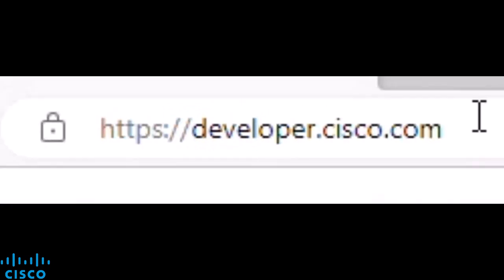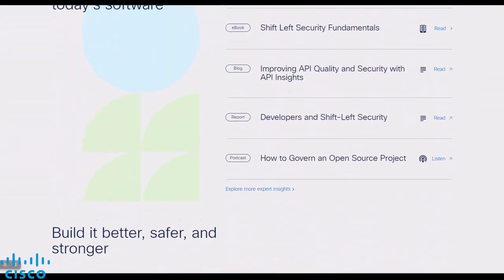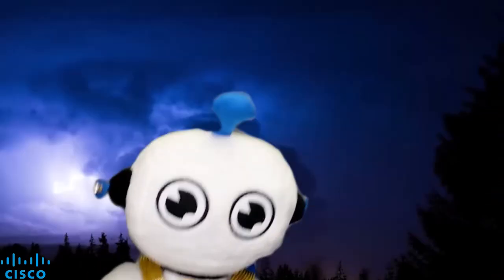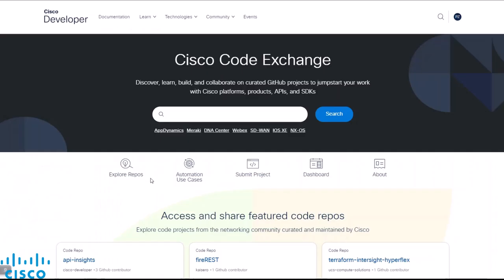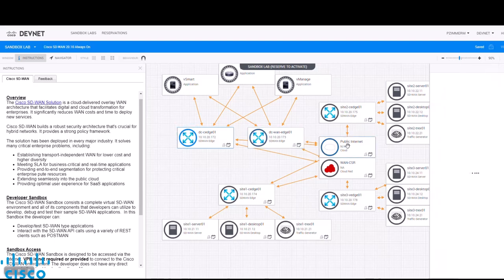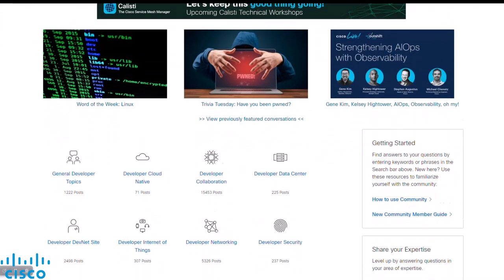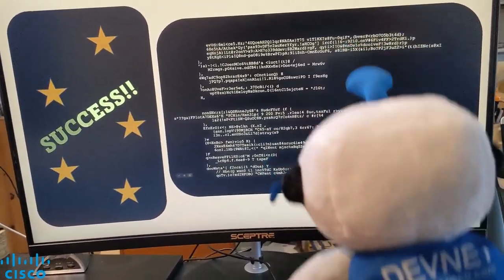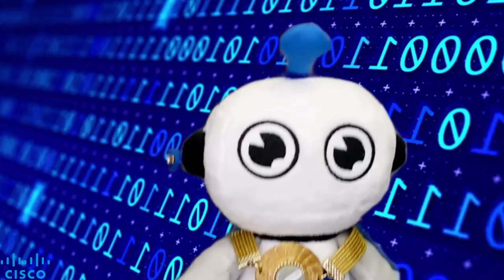Developers Delight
MC Devvie gets help from developer.cisco.com, yo!

Lyrics:
Now listen up, y'all, I got a story to tell
'Bout a developer working on the code from hell
Worked all night, code's still a mess
Where to get some help to get out of this distress

Desperate to write, he stumbled on a site
The DevNet portal, shining bright with insight
From APIs to frameworks, he soaked up the knowledge
Expanding his horizons, getting past his blockage

He dove into the docs, eyes open wide,
Exploring APIs that could be applied.
Finding lots of samples on Code Exchange
Using lots of Learning Labs to get all trained

With sandbox environments, he could safely test
Debugging his code, no longer feeling stressed
The developer community, a strong embrace
Helping him troubleshoot at a lightning pace

So if you're stuck in a rut, with code that's gone astray
Check the DevNet portal, it'll show you the way
With support and guidance, your code can transform
From bad code to great, a developer reborn

Like a phoenix, yo!